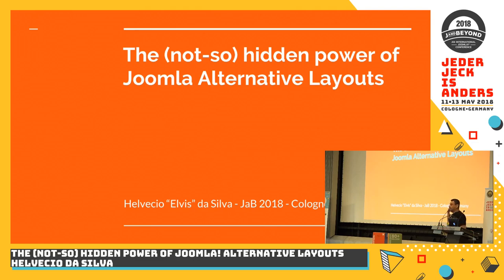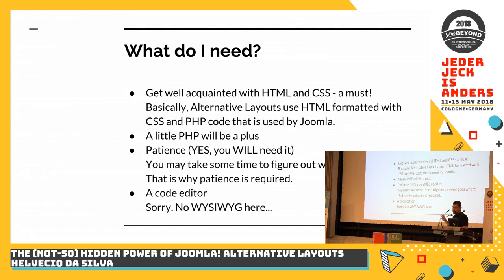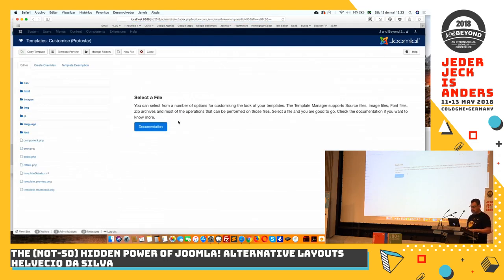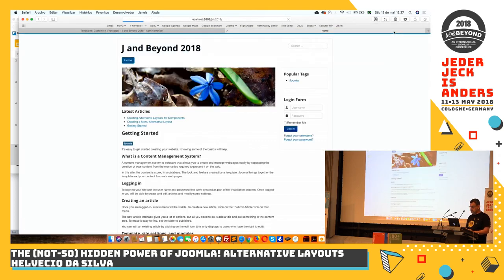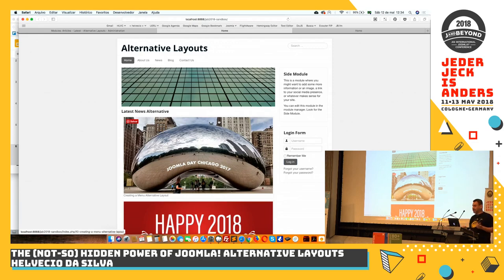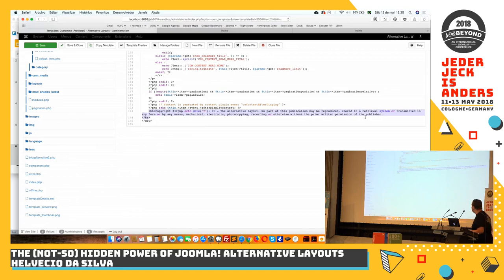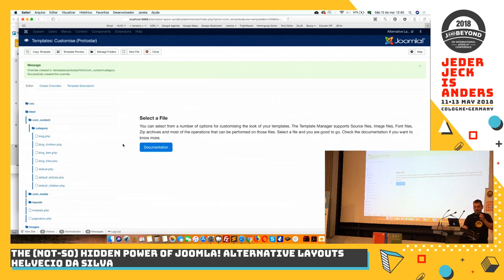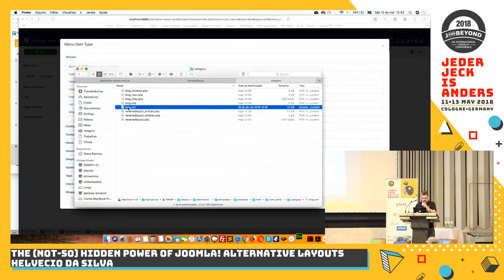JAB18 - The (not-so) hidden power of Joomla Alternative Layouts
by Helvecio "Elvis" da Silva

One of the coolest features of Joomla for designers is the possibility of having more control over the display of modules, components, categories, menu items and JLayouts. These are called Alternative Layouts, which work in a similar fashion to a template override, with more options a